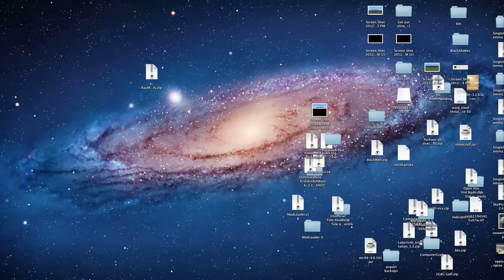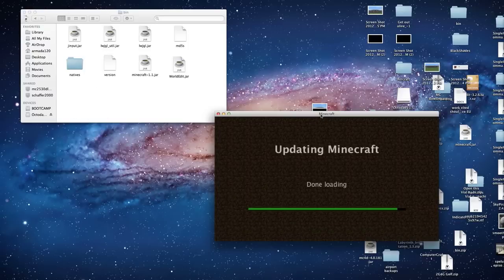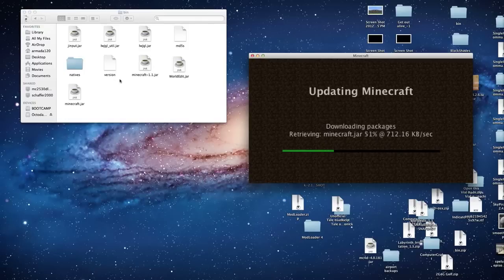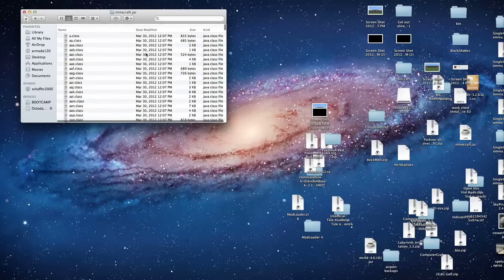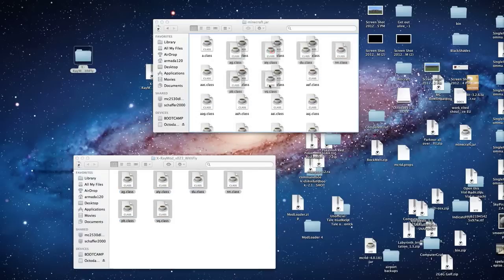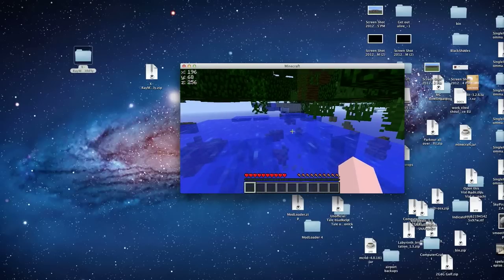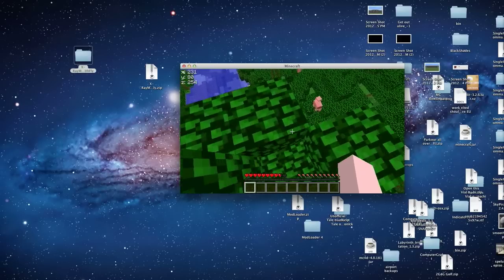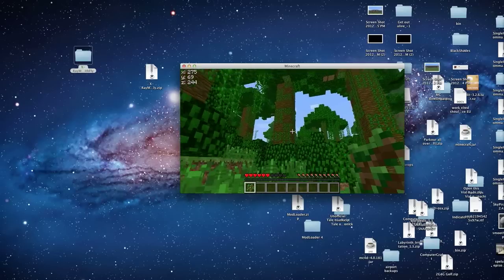How to Install X-Ray Mod for Minecraft on mac OS X